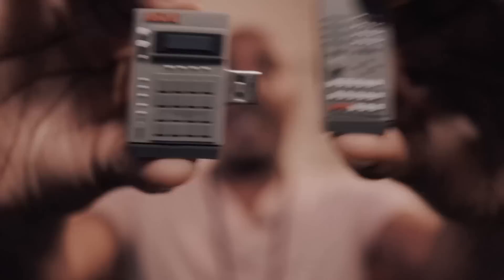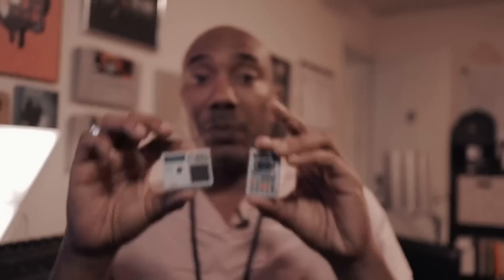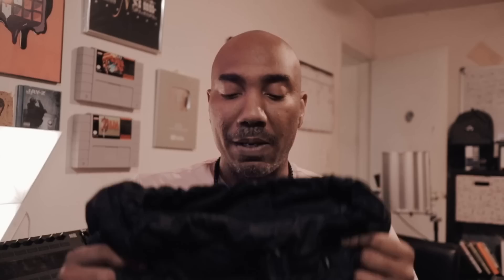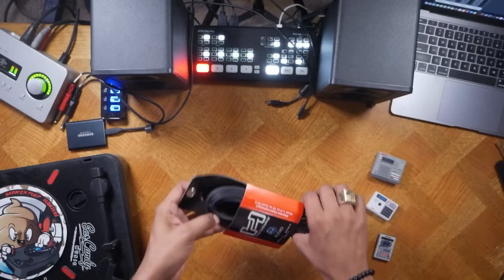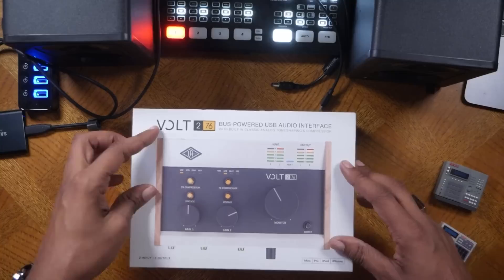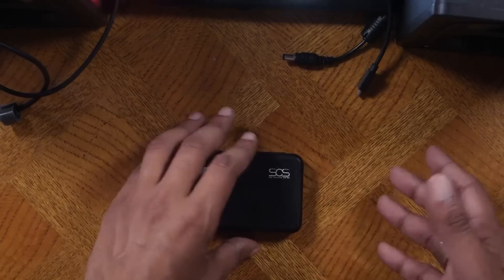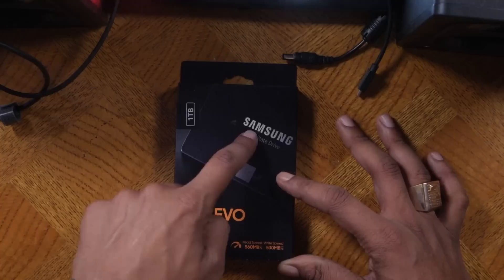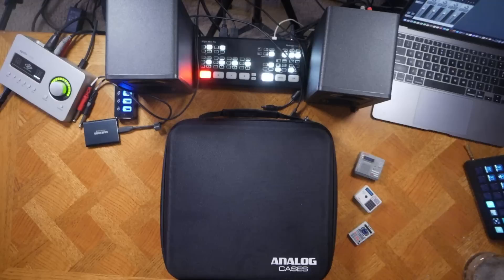My Top AKAI MPC Accessories You Should Own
Here are my favorite AKAI MPC accessories that make beat making better. Some are just toys while others are essential! Some are expensive but most of them aren't.

SP 404 flash drive: ???
SD Card
Samsung T5 SSD
Samsung EVO

0:00 the MPC ring from MPCstuff.com
0:19 MPC3000 flash drive
1:05 MPC2000 & SP404 flash drive
1:58 AiAiAi TM2 wireless+
2:30 MPC bead chain
2:52 My carrying bag of choice
3:08 Numark PT01 scratch
4:22 dual 1/4 to RCA wires
4:44 MIDI cables
5:02 iRig Pro Duo
5:33 UAD Volt
6:06 MPK Mini MK3
6:32 MPK Mini Play
6:56 SD Cards
7:42 Samsung T3 SSD
8:13 Samsung EVO internal SSD
8:40 Ernie Ball dust rag
9:10 Desksavers
9:26 Analog Cases